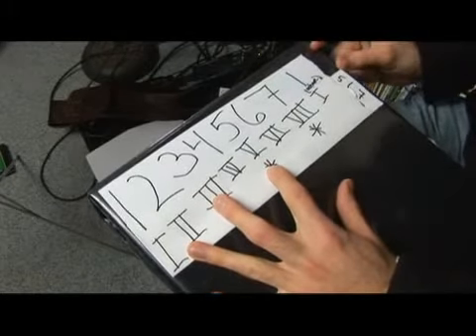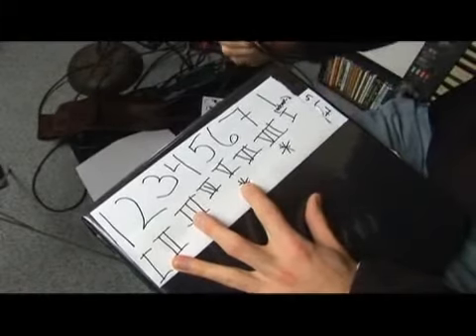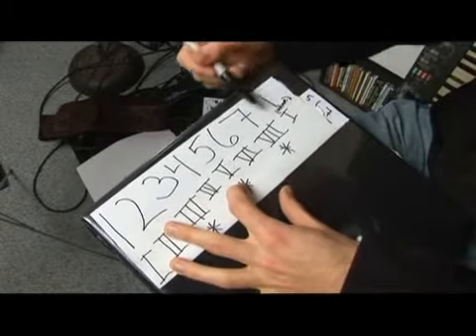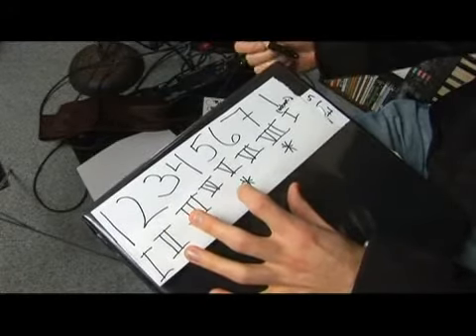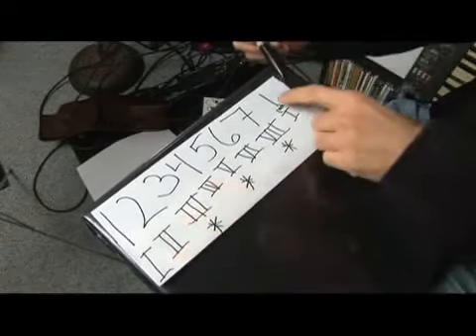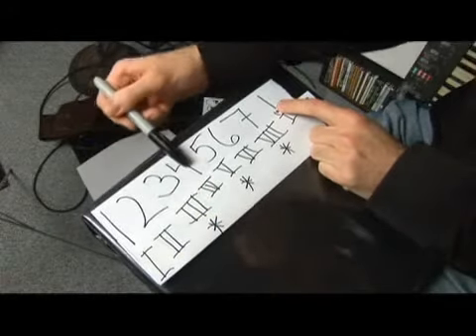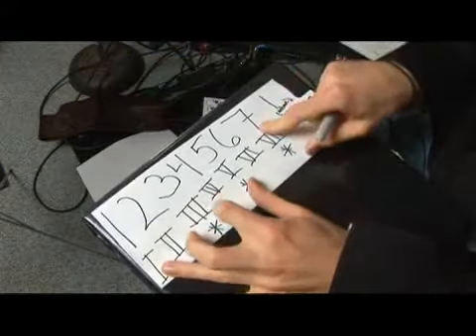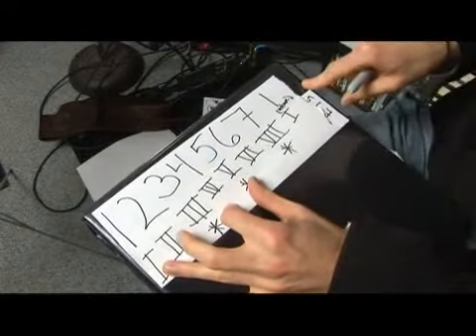Playing & Notating Dominant 11 Chords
Playing & Notating Dominant 11 Chords. Part of the series: Creating & Notating Musical Chords. Dominant 11 guitar chords are a bit more difficult to form and notate than other basic chords. Learn how to play and notate this type of chord from an experiences musician and guitar player in this free video.